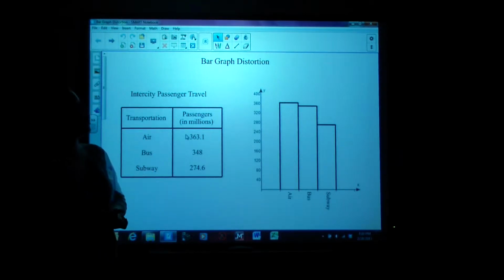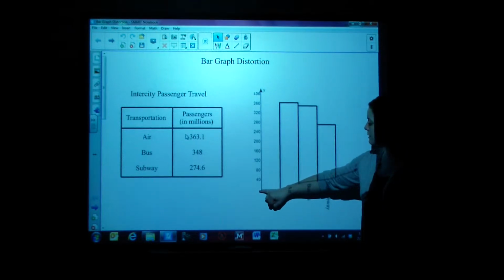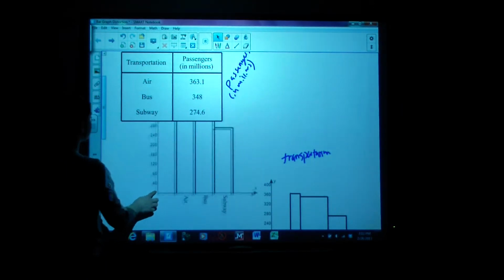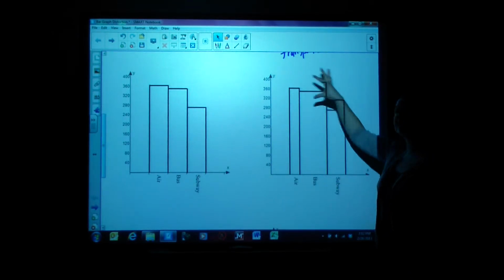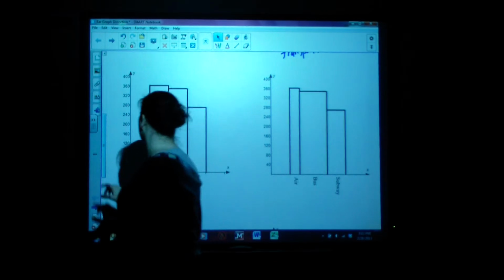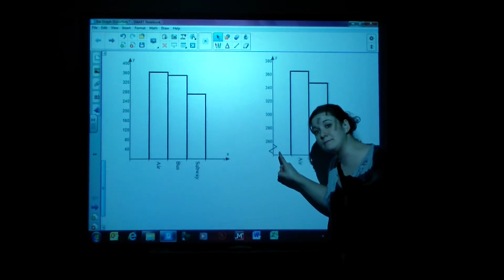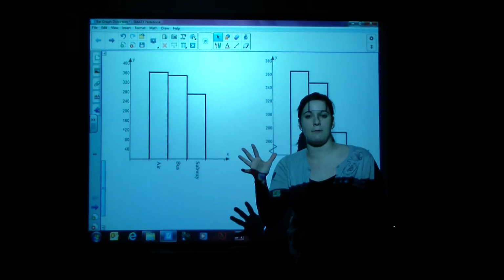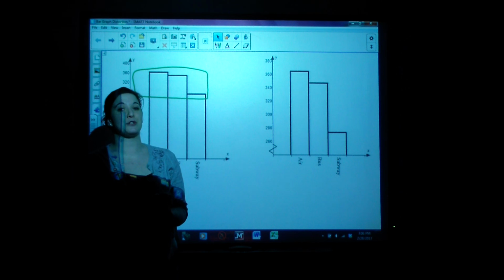WHS-MCA-Bar Graph Distortion